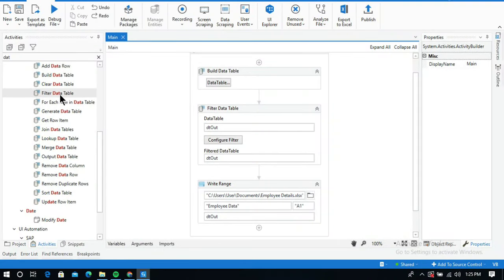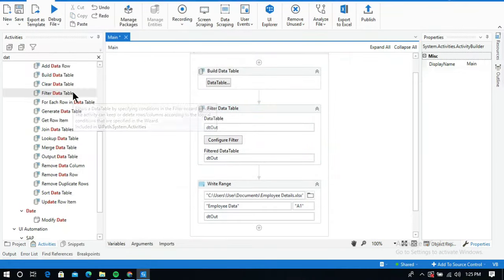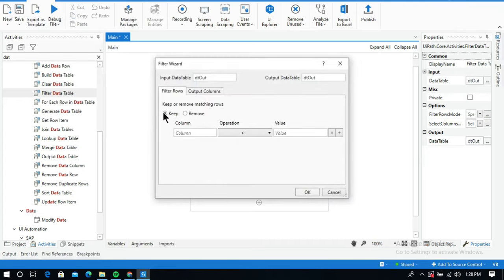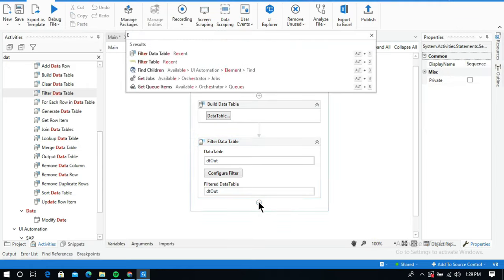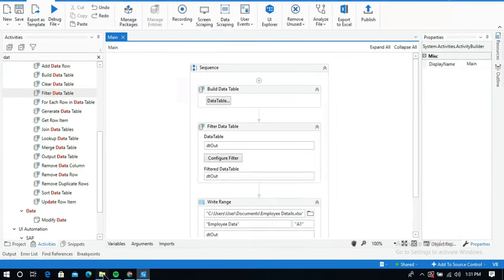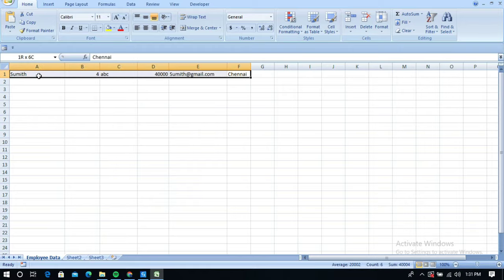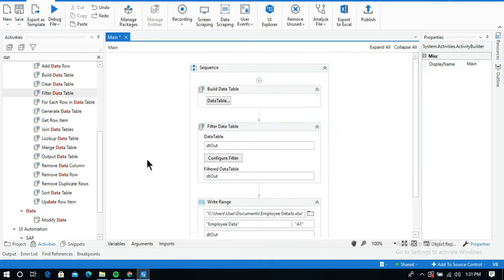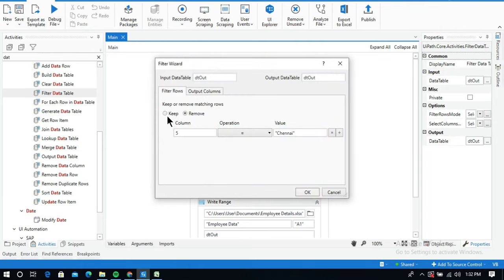UiPath RPA - Keep and remove options in Filter Data Table Activity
Hello Guys, in this video I have Explained on Keep and remove options in Filter Data Table Activity